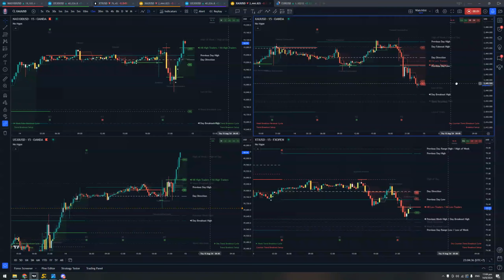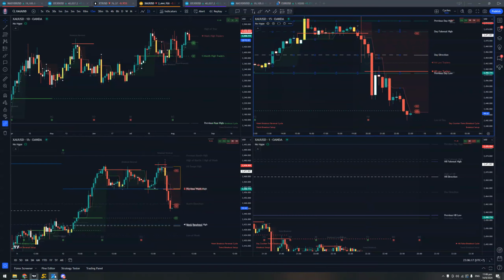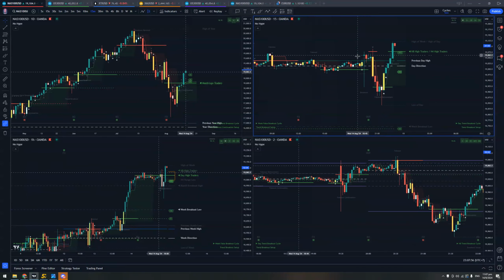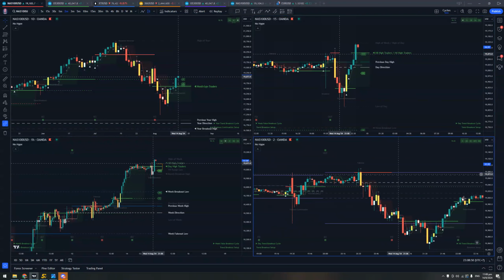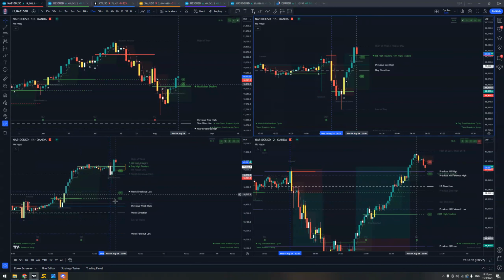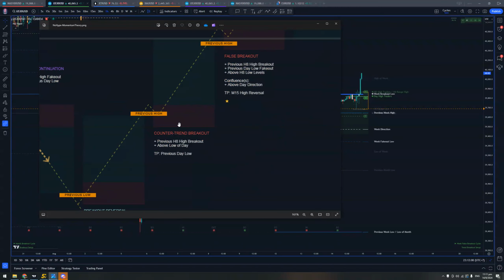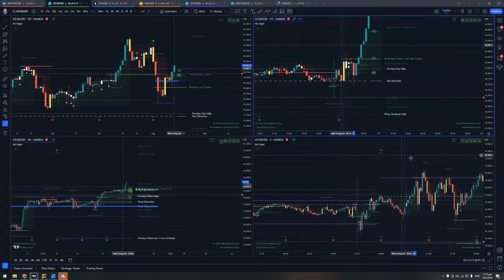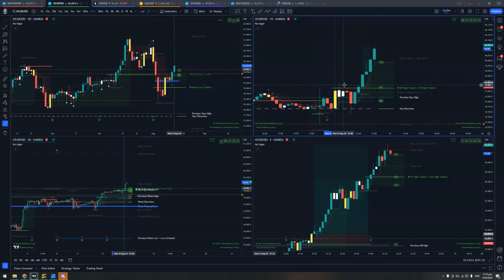New York Session Recap - Gold, NAS100, US30